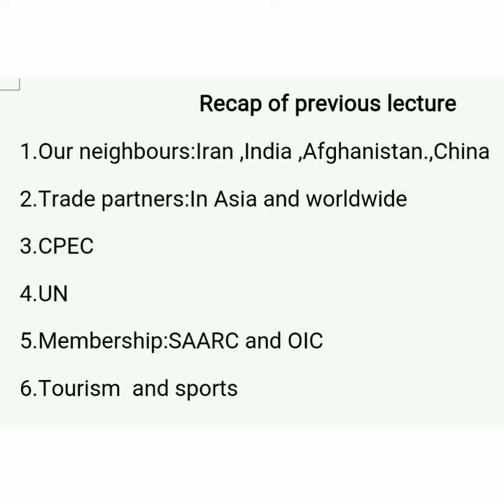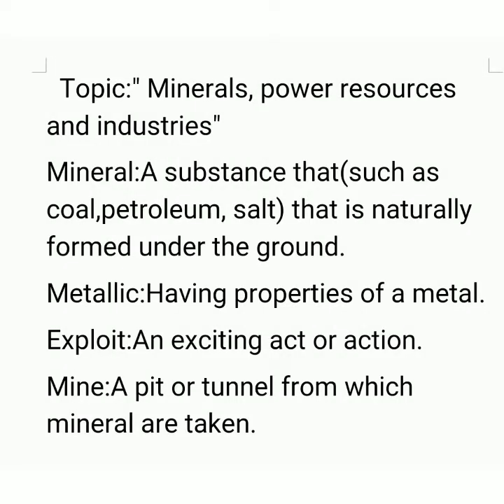Week 8 lecture 24class 5 s st mineral power re